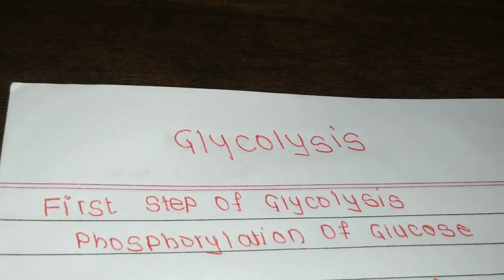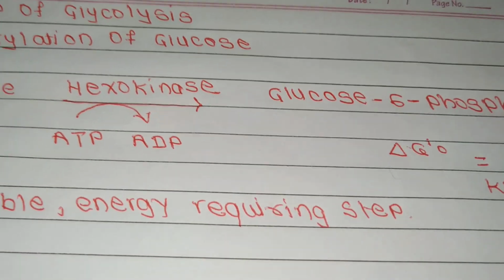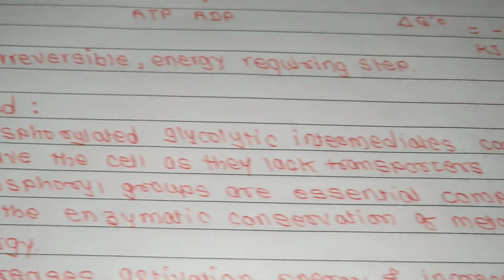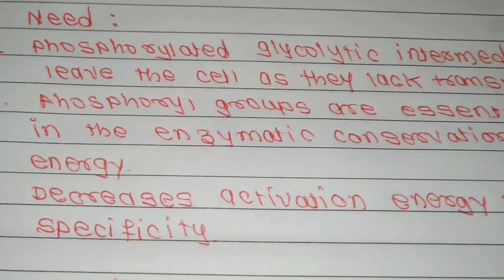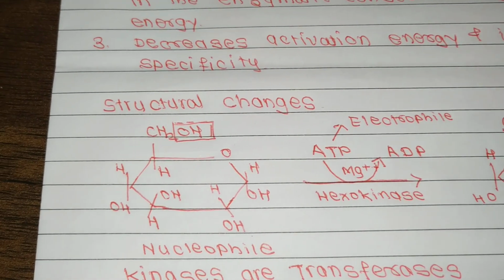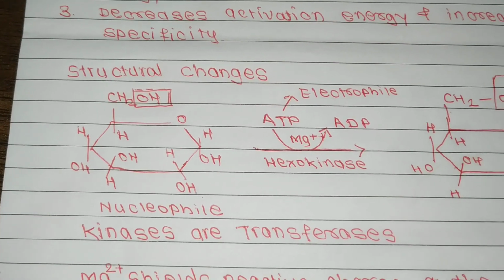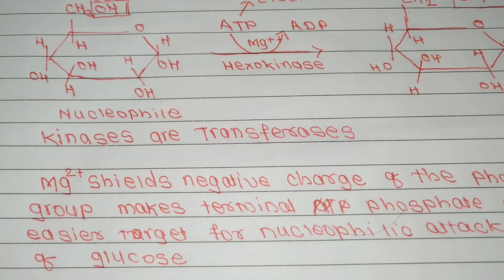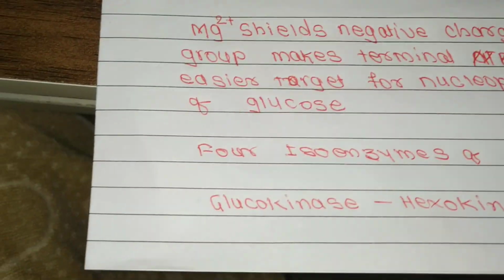First step of glycolysis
Phosphorylation of Glucose